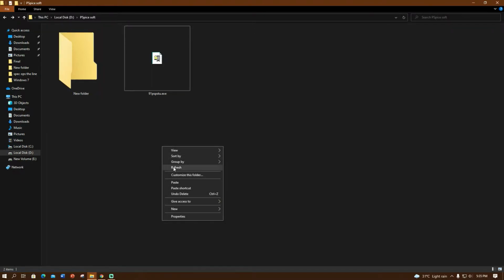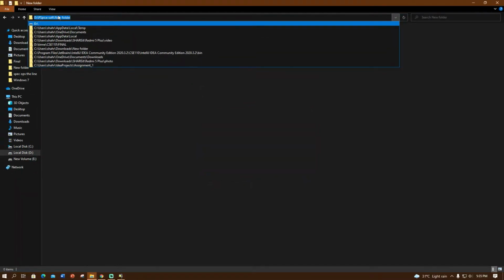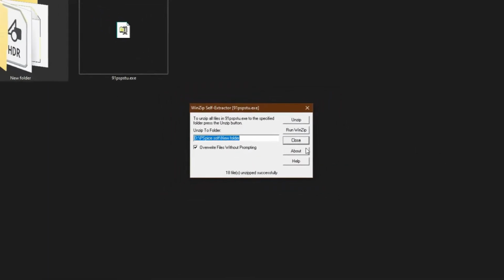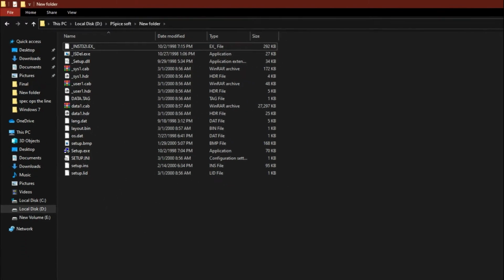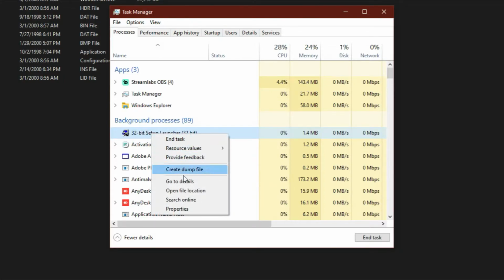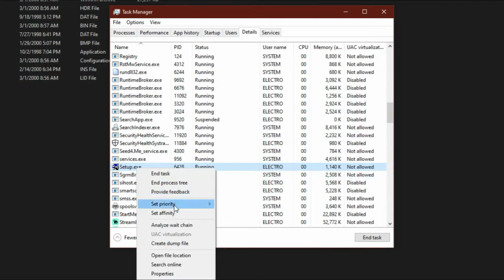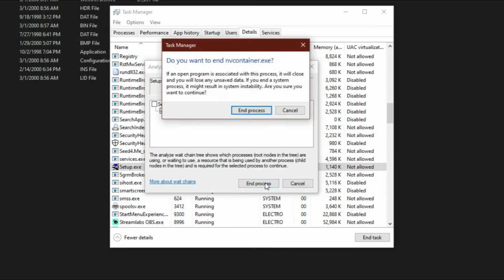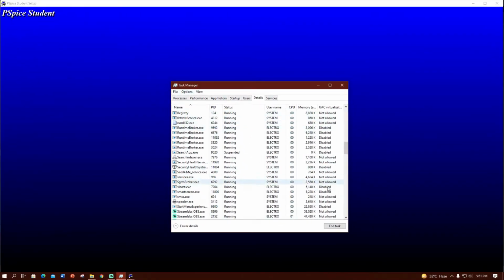How to install PSPICE in Windows 10 (PSPICE SETUP.EXE NOT WORKING SOLVED)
Orcad Pspice is one of the most useful software for engineering circuit drawing and simulation.
In this video, I'm going to show you how to install PSPICE in Windows 10 (also works on windows 11). PSPICE is a powerful scientific simulation software package that can be used for a variety of scientific tasks.

Although PSPICE Setup.exe is typically installed automatically when you install Windows 10, it may not be working properly. In this video, I'll show you how to fix PSPICE Setup.exe not working issue on Windows 10. After watching this video, you'll be able to install PSPICE in Windows 10 smoothly and efficiently!

There is a problem of installing the pspice software in windows 10 and windows 11.
In windows 10 and 11 some of you face problem like pspice setup.exe not working or Pspice is not installing. Pspice stuck without showing any installation error. Here is the Solution guys. You can follow the steps to install the pspice software and solve the issue of not responding setup file.
Sometime Schematic.exe also is not working or opening for this problem in some windows 10 version. You need to follow the same process from task manager and terminate that wait chain so it will work easily.